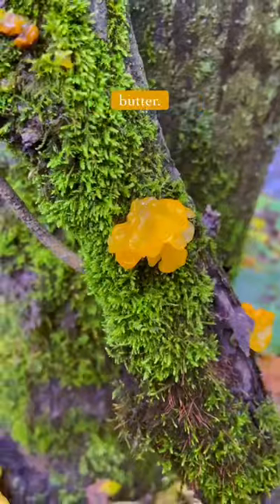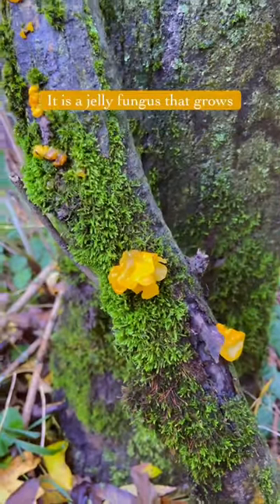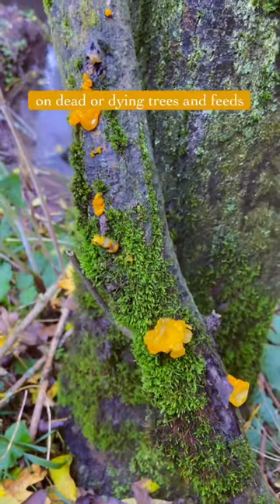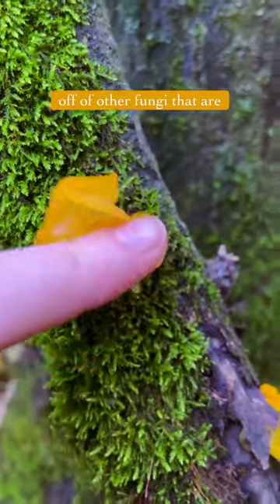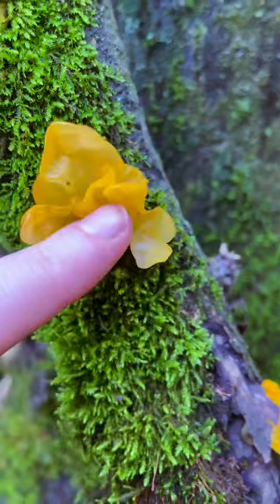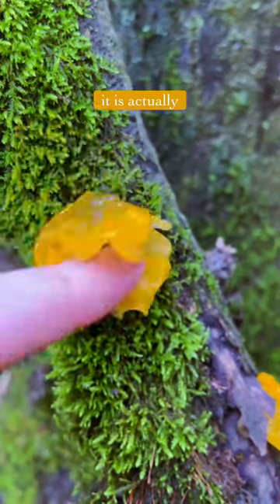Would you forage for witches butter? 🧙‍♀️